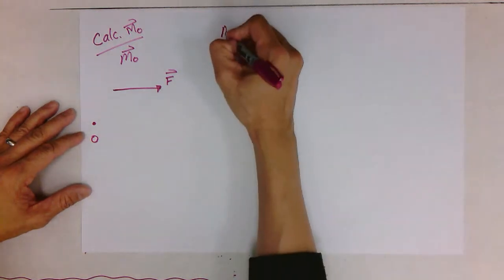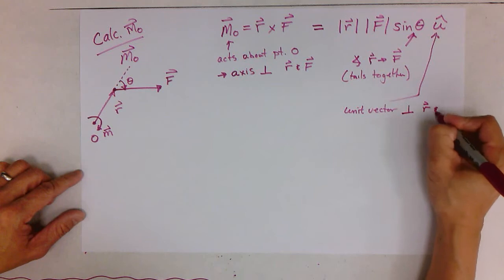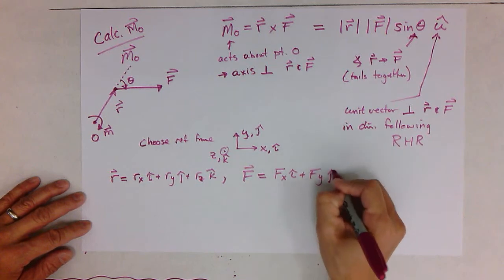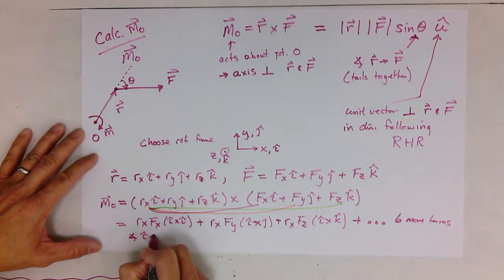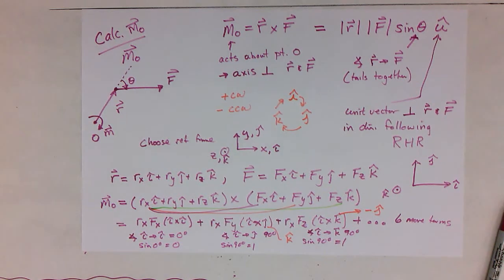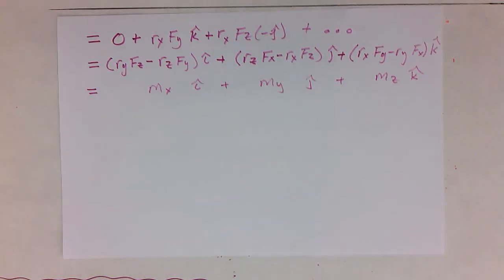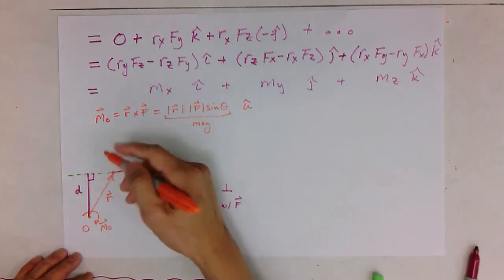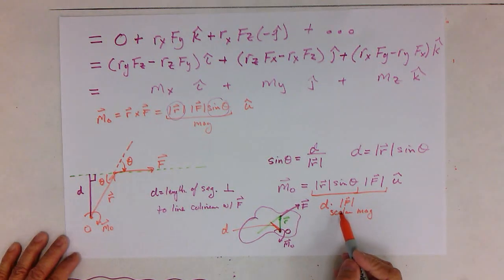Moments: calculating moments